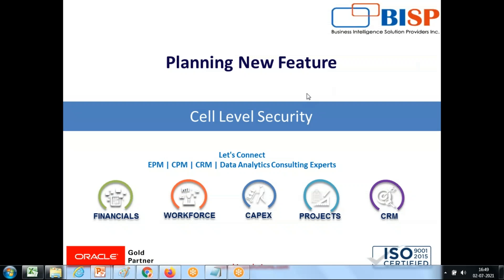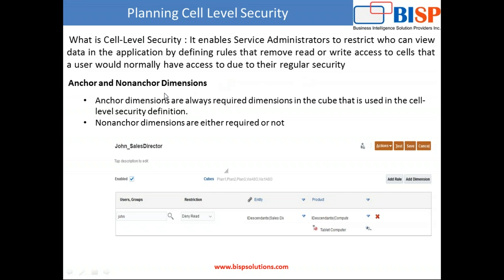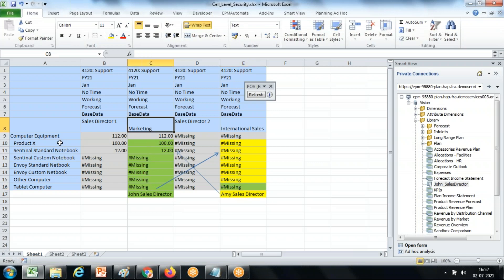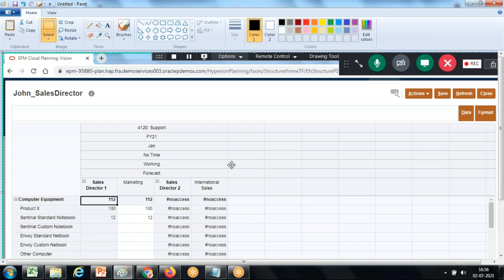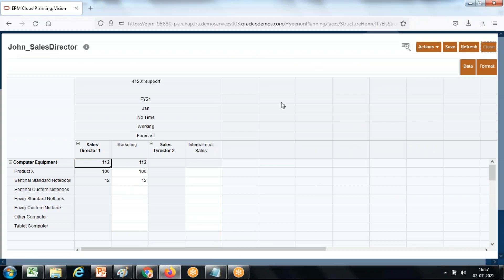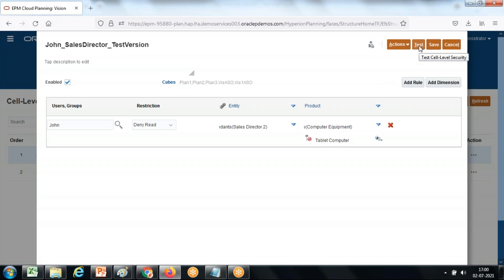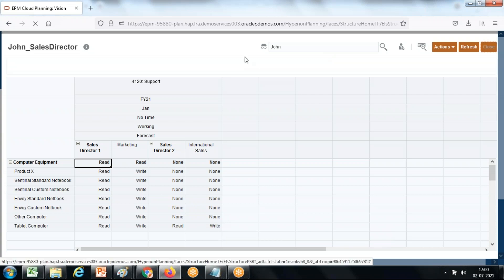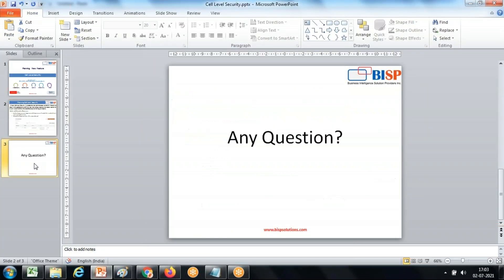Oracle Cell Level Security | Oracle Cloud EPM Planning | Oracle PBCS Cell Level Security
Oracle Cell Level Security provides the ability to restrict or remove user security at the lowest level of dimensional granularity, which provides more flexibility and access control than metadata security alone. This feature allows for cross-dimensional security, which means the same dimension member from one dimension may have different access based on combinations of other dimension members. in this video tutorial, we will explain Oracle PBCS Cell Level Security.